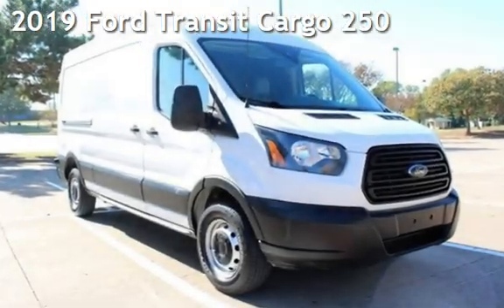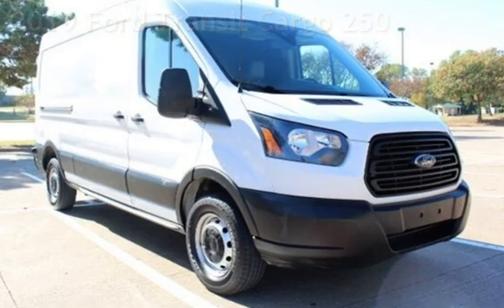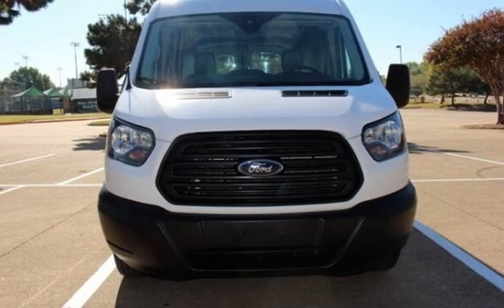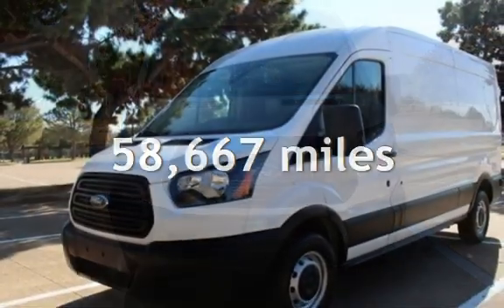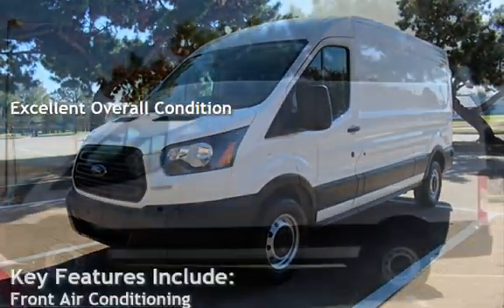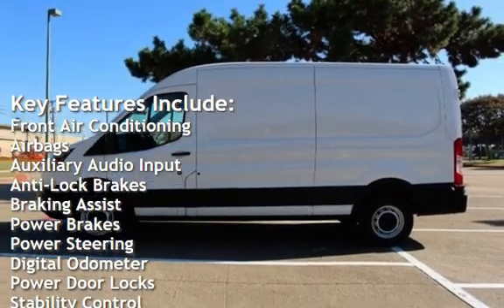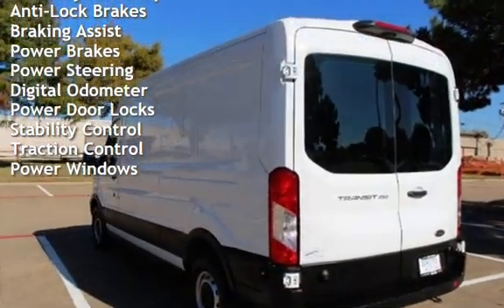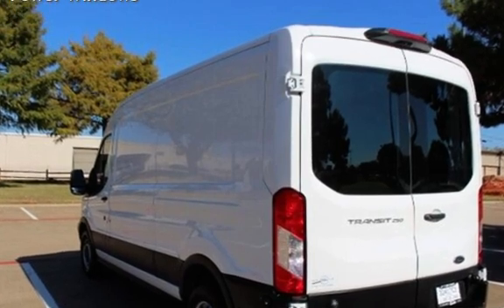2019 Ford Transit Cargo 250 for sale in Euless, TX